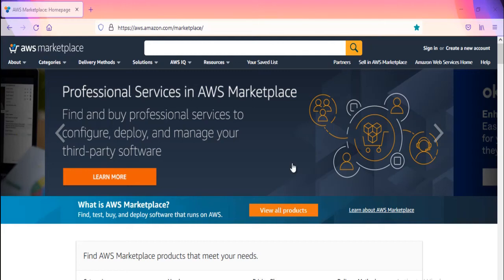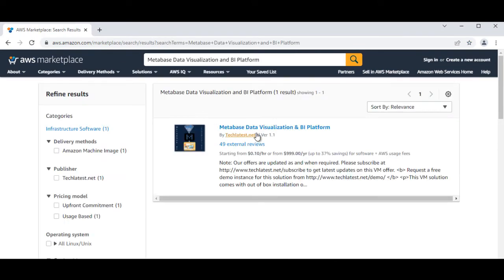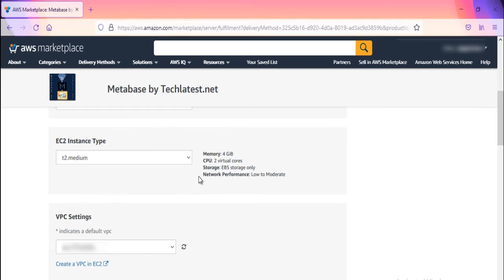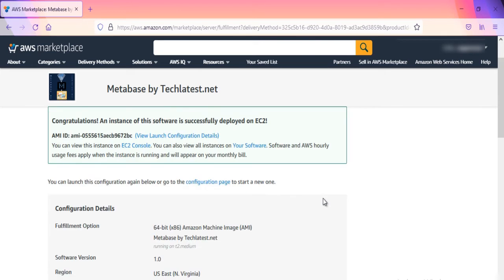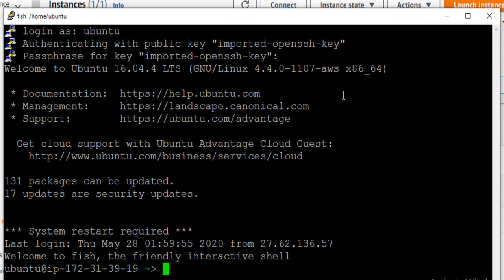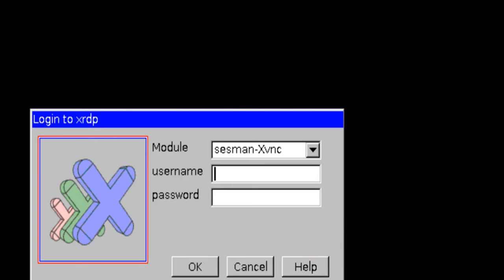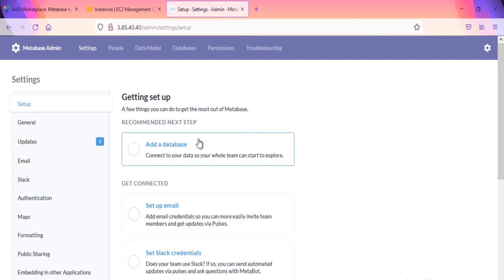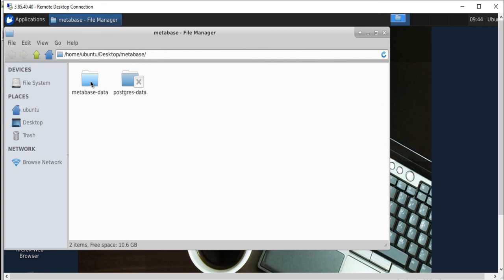03 Provisioning Metabase Data Visualization & BI Platform on AWS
This video covers in detail how to provision and connect to  Metabase Data Visualization & BI Platform on Amazon Web Services (AWS).